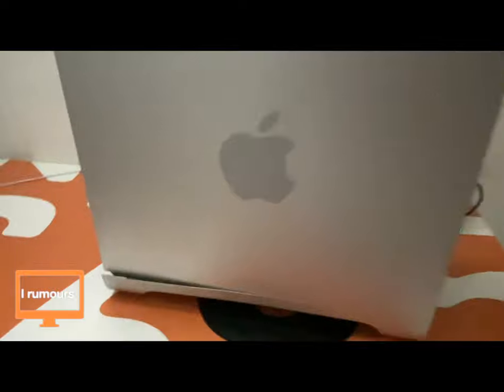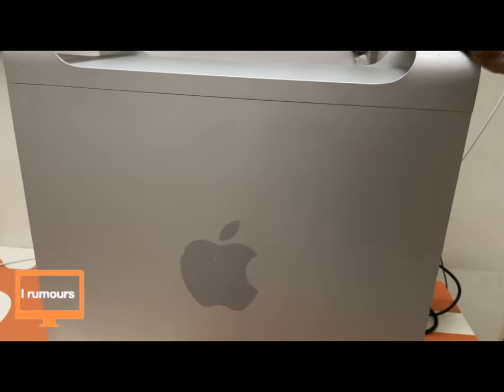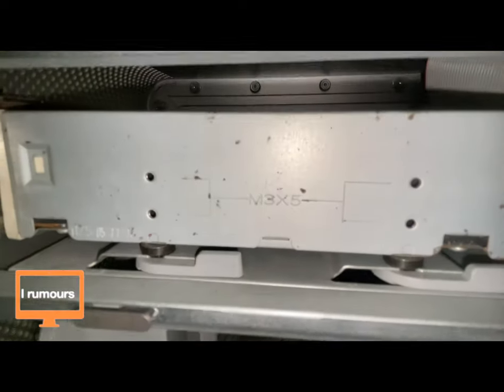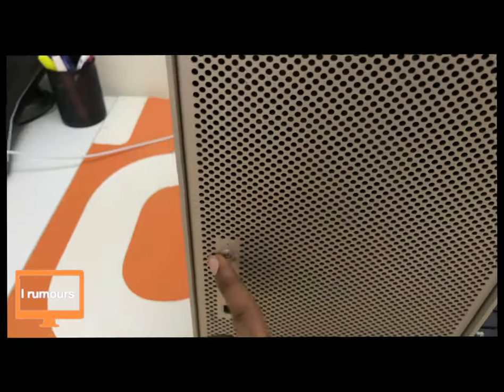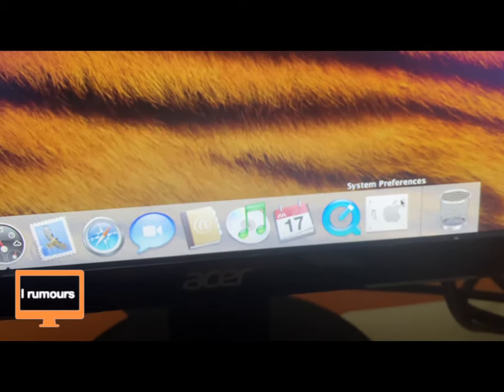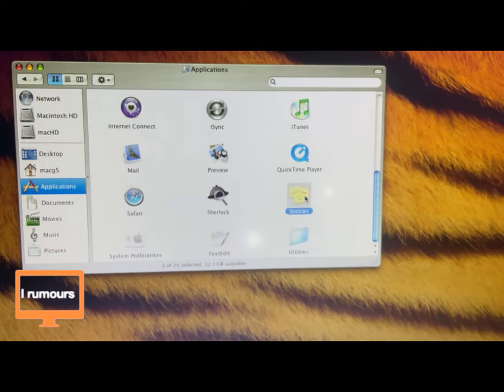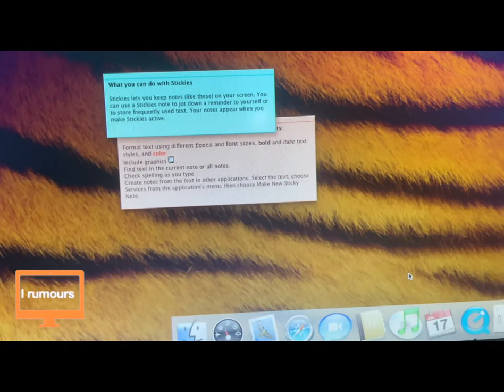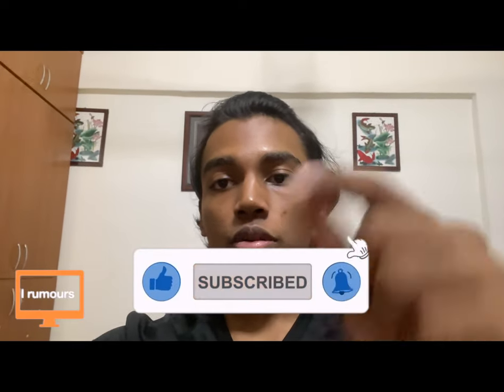RETRO TECH: Powermac G5 REVIEW IN 2021🔥🤩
In this video we will be reviewing the powermac G5 that came out in 2002. I really love doing this kind of videos as I get the "TIME TRAVELLING" feel. I hope you guys will also love watching this video as much as I did making it. HAVE A GOOD TIME❤️